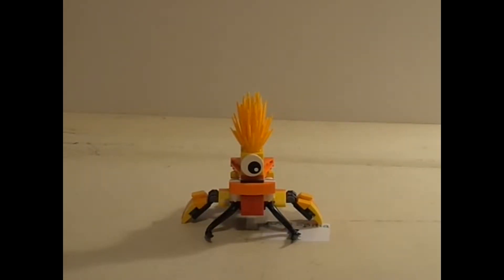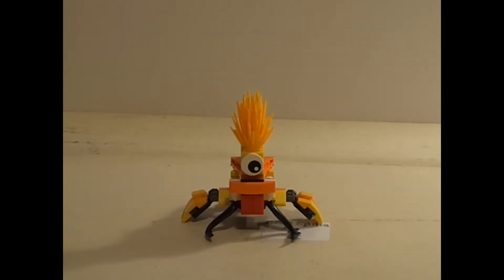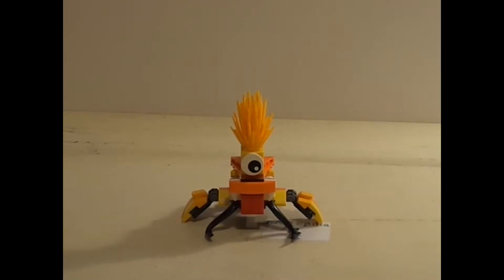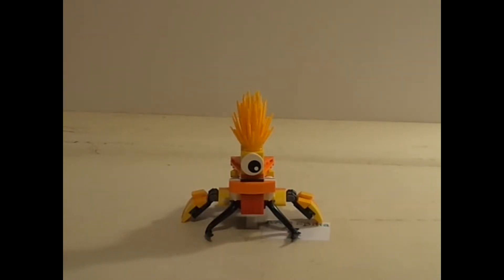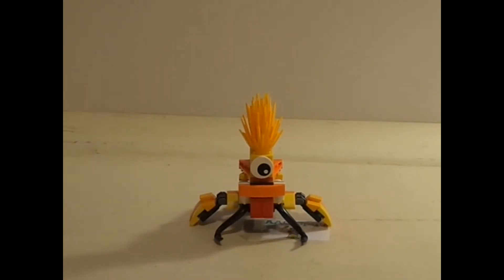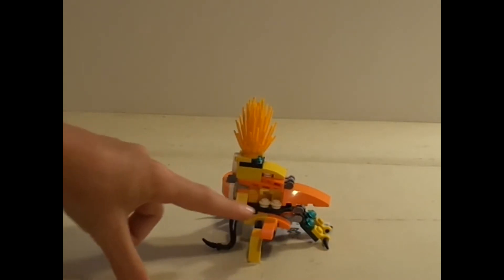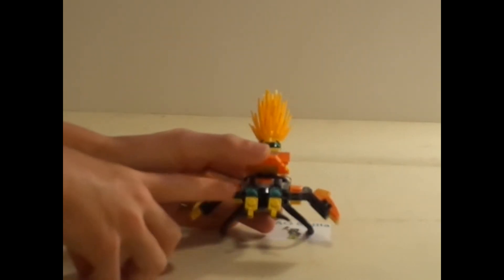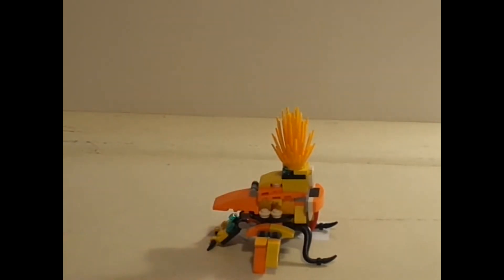LEGO Mixels Mash-Up/Combination Video! Volectro and Kraw Combo MOC!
This is a LEGO Mixel MOC that I built out of the pieces from series 1 Volectro and series 2 Kraw! I did not copy this build from anyone.
Feel free to try this on your own and see what you can make!
If you would like you may post pics of your Mixel MOC in the Description.

Check oout the rest in the MOC playlist on my channel.